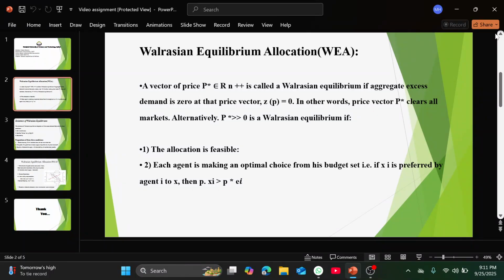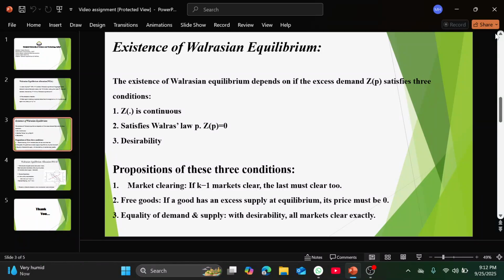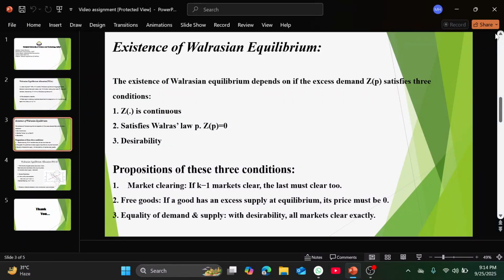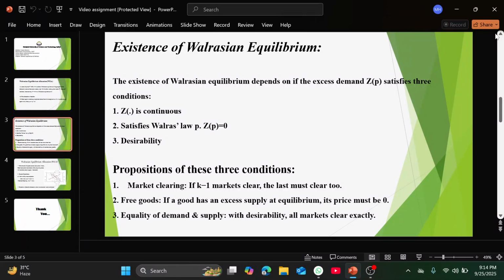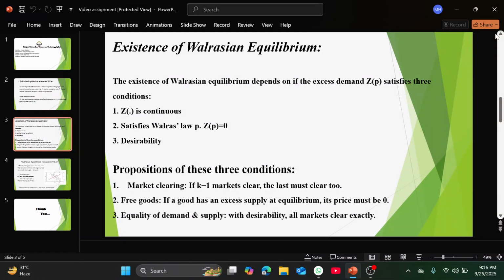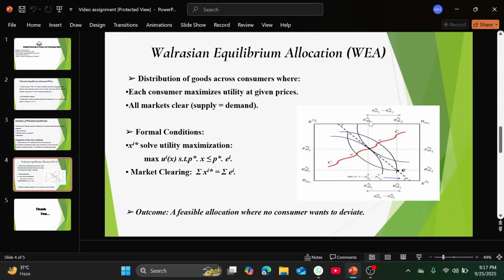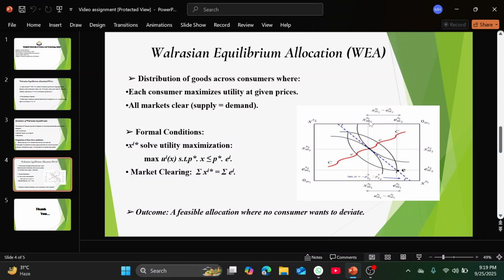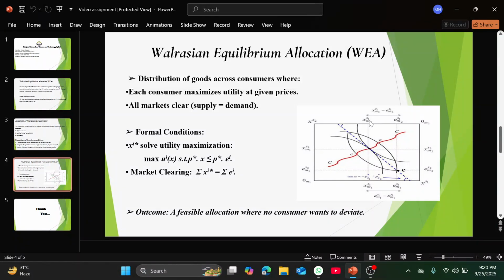Adv Micro 2025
Advanced Microeconomics General_Equilibrium & Welfare..